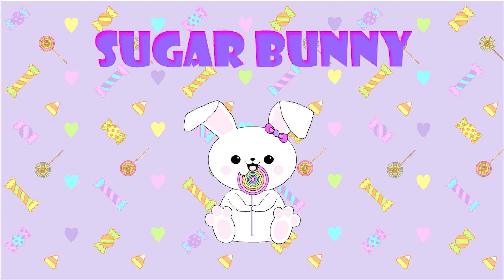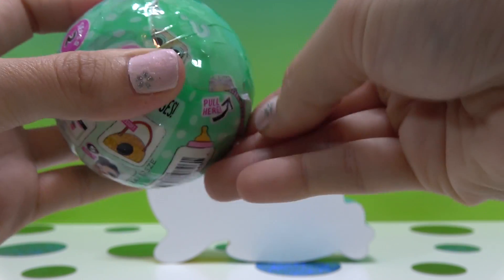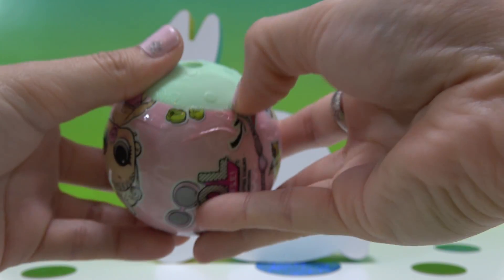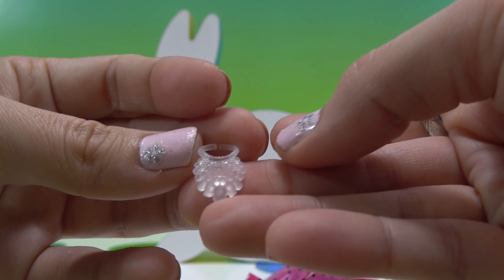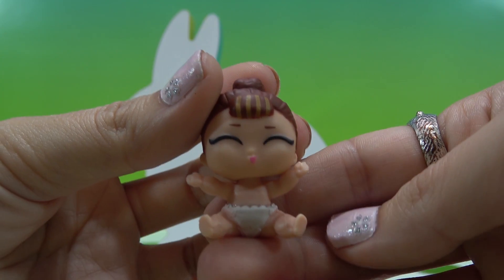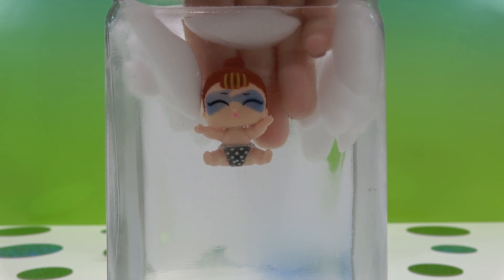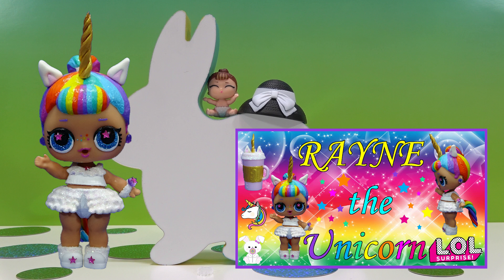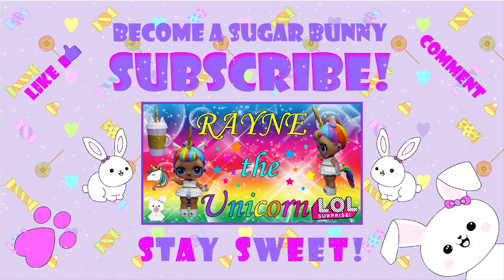NEW Lil Sister!! LOL Surprise Series 2 Ball - Next Custom? |SugarBunnyHops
LOL Surprise Series 2 Lil Sister Ball Opening - the Big Sister Doll I just opened I couldn't use because it was a GOLD BALL!  Maybe that's a sign for me to custom a Lil Sister, what do you think? 🦄Unicorn🦄 was the popular vote again, so help me decide what to do!

If you hear it and comment it, you'll get your name put into my INTERNATIONAL GIVEAWAY that I will host during my LIVE Stream tomorrow, July 13th, 2018!  You must comment it before I go LIVE!*

Be sure to have a look around my channel for other videos you might like as well!

Be the first to get a sneak peak at upcoming customs and videos by following me on INSTAGRAM and TWITTER @SugarBunnyHops

If you had fun and enjoyed this video, pretty please, with sugar on top, click that LIKE button!

I'd love to hear from you Sugar Bunnies!  Comment and tell me what you want to see.  DIY videos?  Toy Openings?  Video games?  Playtime?  I have so many things coming up with LOL Surprise, MLP My Little Pony, LPS Littlest Pet Shop, Shopkins, Num Noms, Pikmi Pops, Hatchimals, Disney, Princess, Barbie, Lego, Playdoh, Minecraft, Roblox, Plants VS Zombies, Pokémon, and so much more!

Some things I personally like and LOVE, CANDY, BUNNIES, horses, unicorns, PURPLE, THUMPER, rainbows, glitter, ANGEL WINGS, and DACHSHUNDS.  I also love getting pictures!  If you send me a drawing, I'll put it in a video!